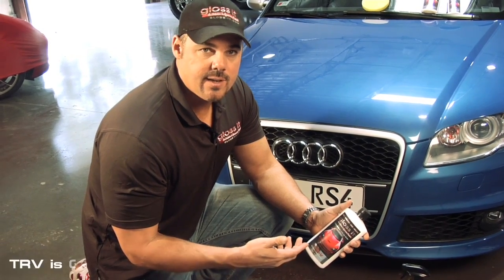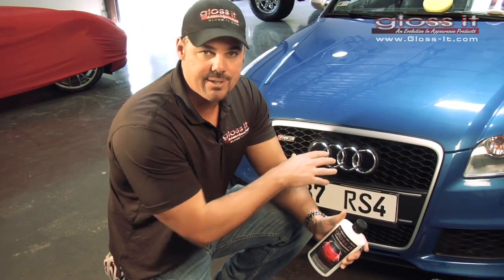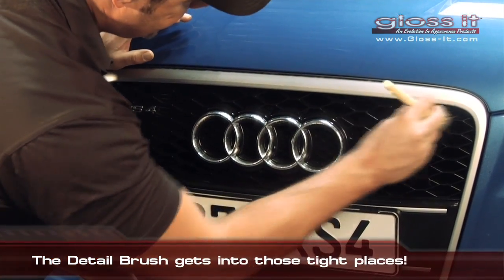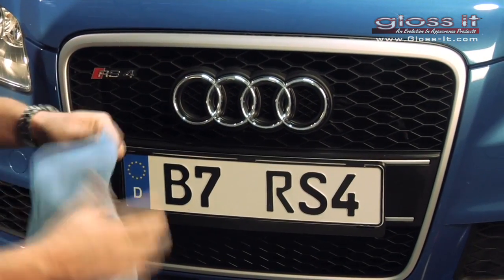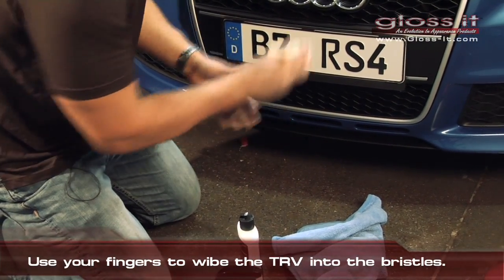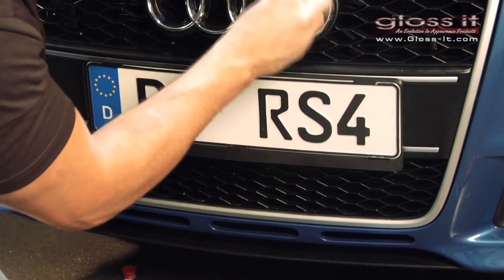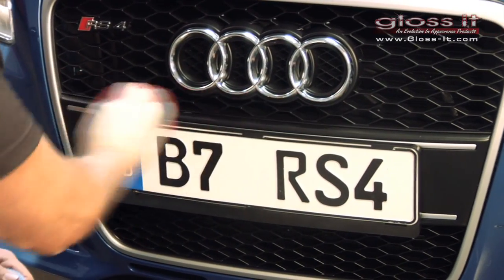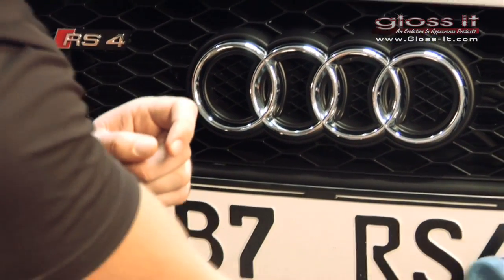T.R.V. / Tire, Rubber, Vinyl Protection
Gloss-it demonstrates on how to properly clean and protect exterior trim sections of the vehicle. These area's include rubber door seals, vinyl trim and black mat surfaces.